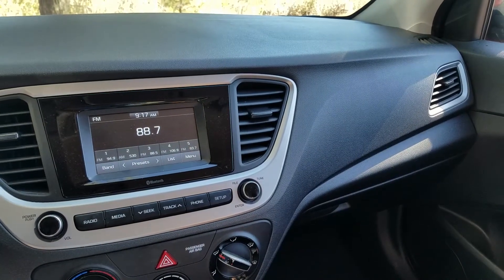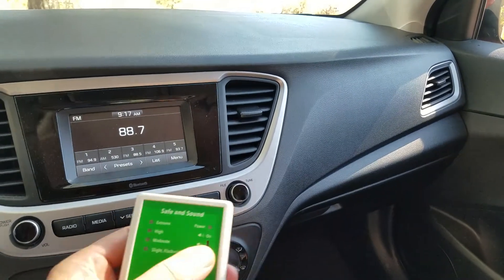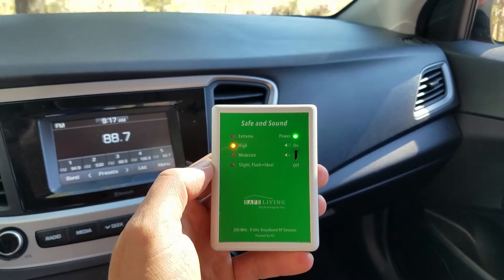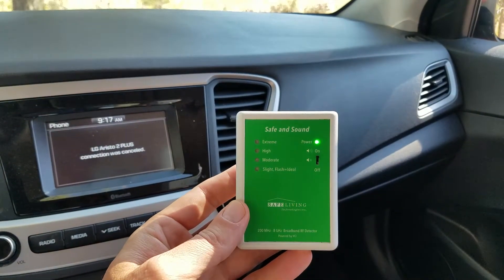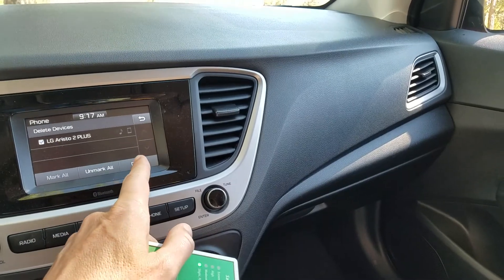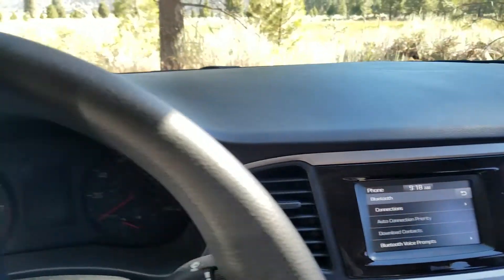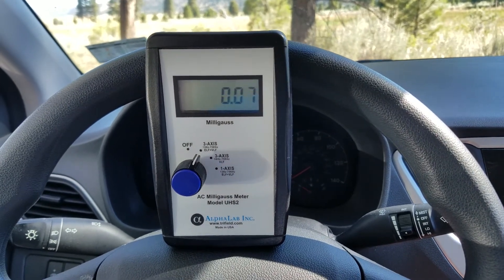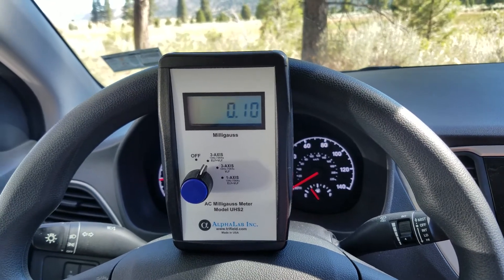How to Find a Low-EMF Car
Here are the EMF levels in a Hyundai Accent. Jeromy Johnson is an engineer, author and safe technology advocate that became electrically sensitive himself after 15 years in Silicon Valley. He has consulted with over 3,000 clients the past decade, while his articles and public talks have been viewed millions of times. Jeromy has had to discover the EMF solutions that *actually work* for himself and his clients.

The EMF meters I use to test vehicles can be found